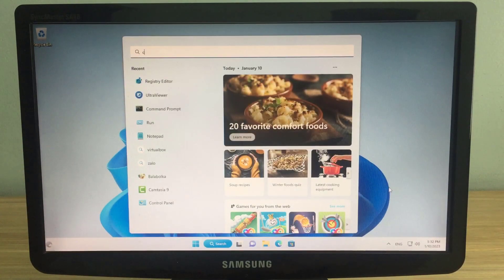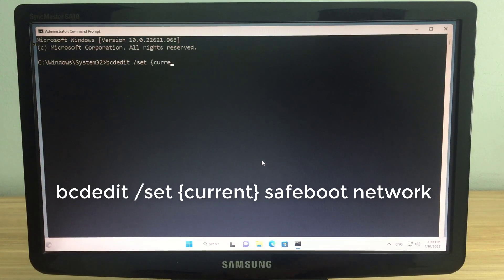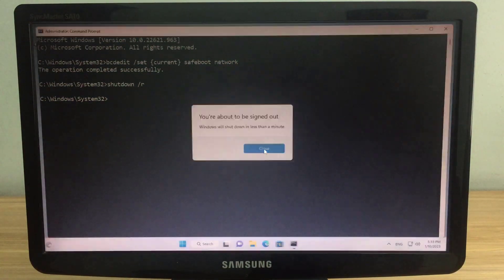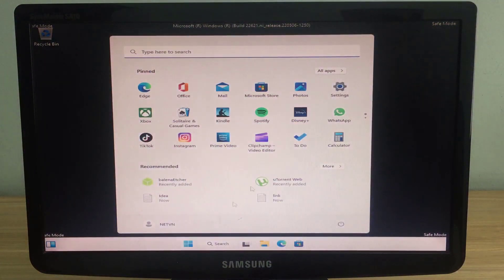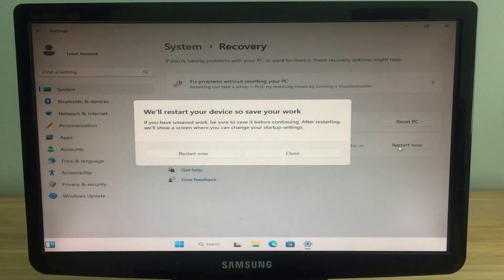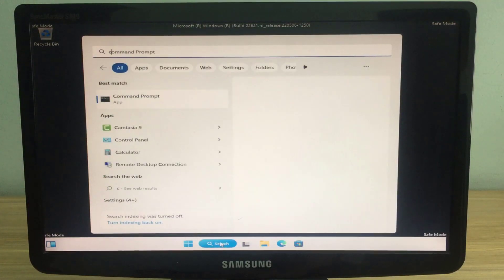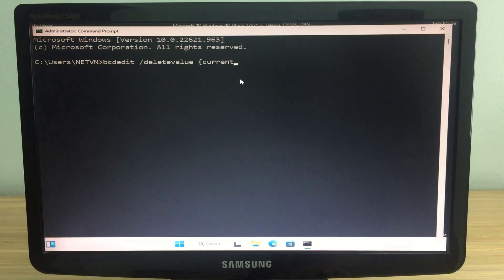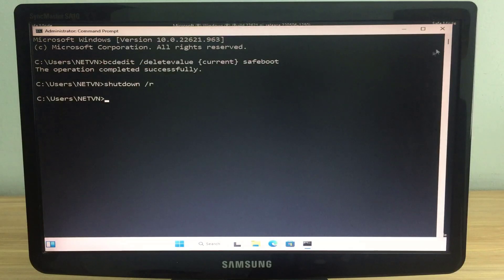CMD : Boot into Safe Mode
How to boot into safe mode with the command
Wireless Mouse
Razer Mouse